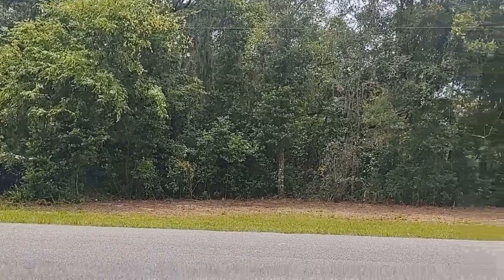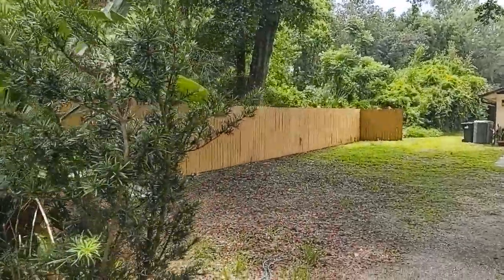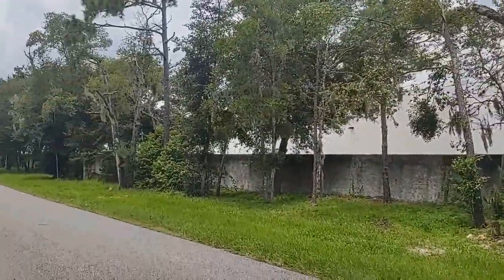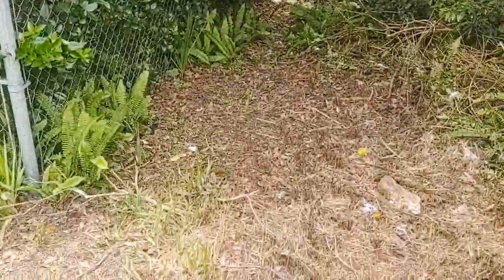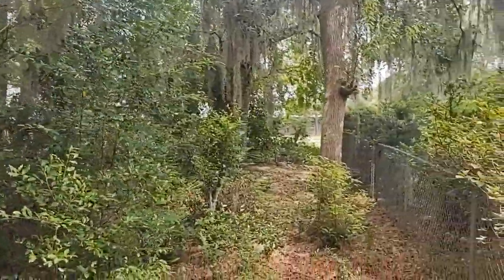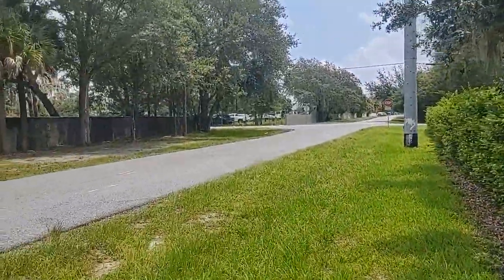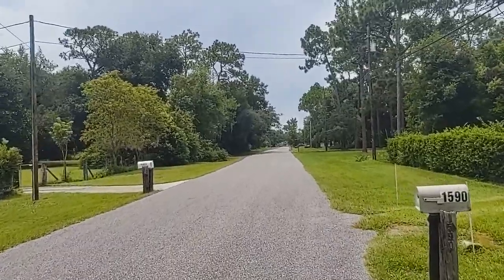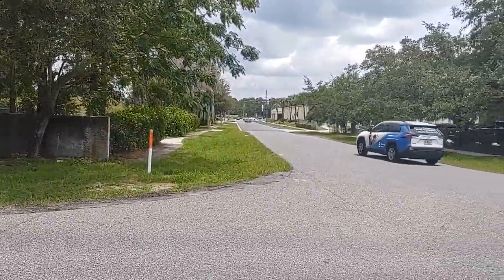Top Orlando Realtor Scott Garrison | Sherwood Park| 11282 Iroquois Trl, Orlando, FL 32825 Vacant Lot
Best Realtor Virtual Tour of the Orlando Real Estate Property taken by Re/Max Town & Country Top Orlando Realtors Scott & Wes Garrison of The Garrison Brothers Realtor Team located at: 11282 Iroquois Trl, Orlando, FL 32825 in Sherwood Park Subdivision

Looking for one of the Best Real Estate Realtors in Orlando or 32825  ?